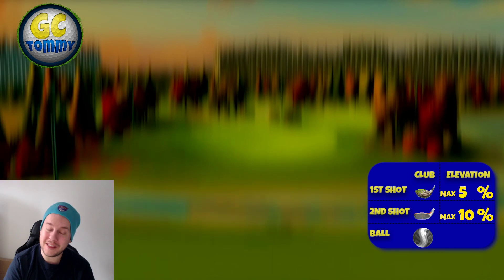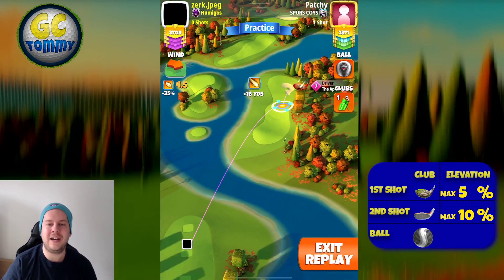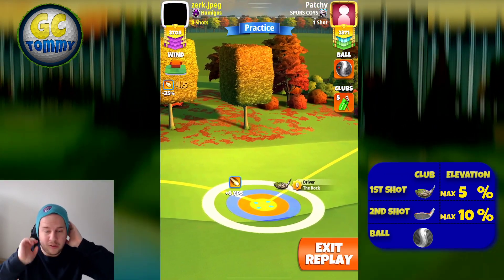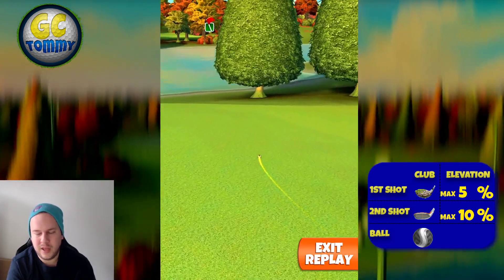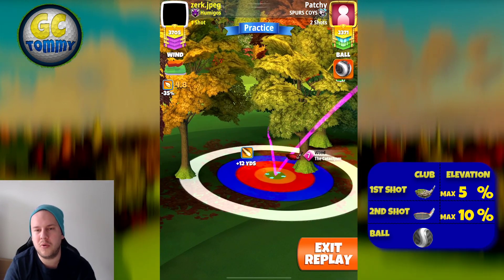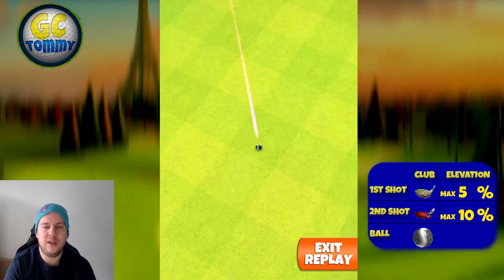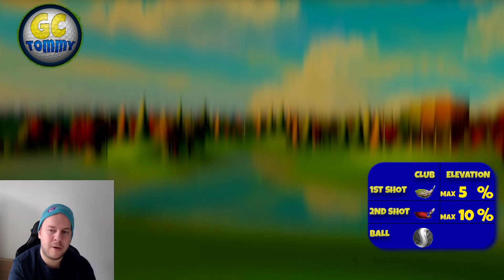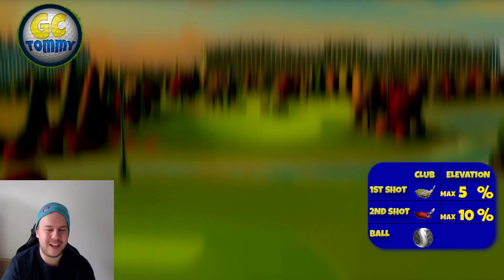Golf Clash, Hole 9 - Par 5, *Pro & Expert* NEW HOLE LOCATION - Grand Parade Tournament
This is Hole 9 - Par 5 of the Parc De Paris, playing from 2nd tee for the Grand Parade Tournament. New hole location.